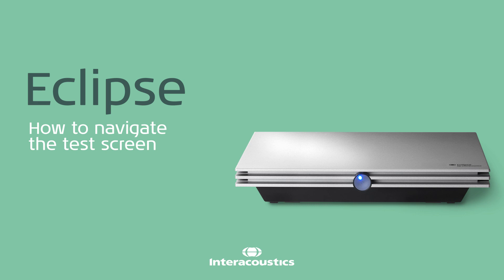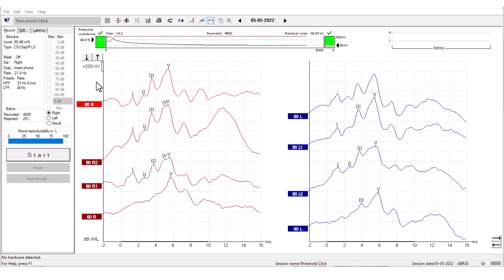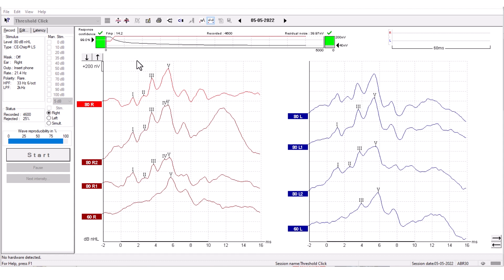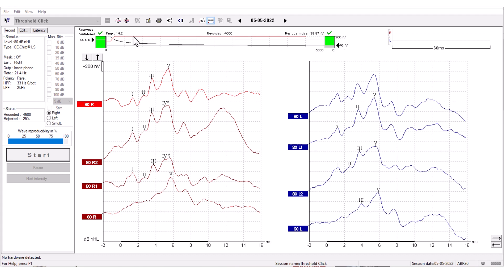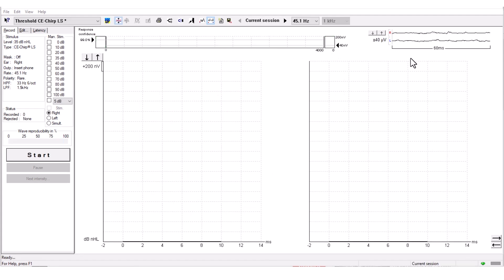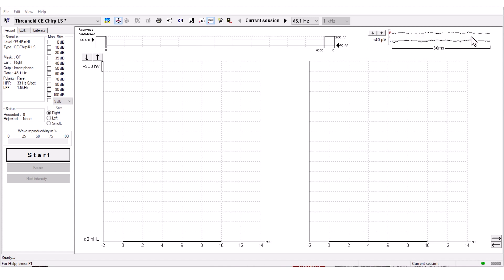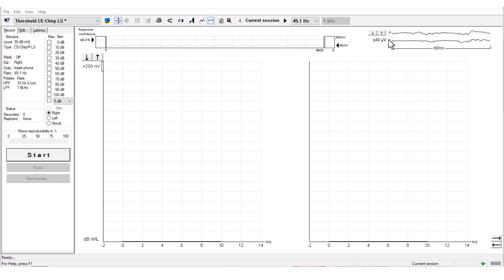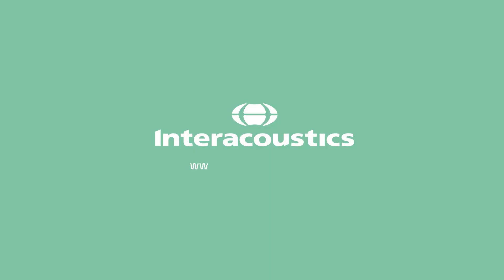How to navigate the test screen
How to navigate the test screen in Eclipse software.